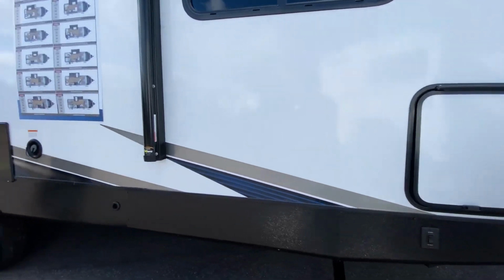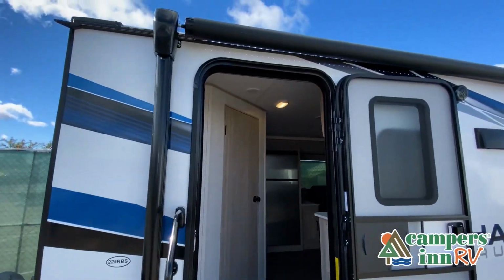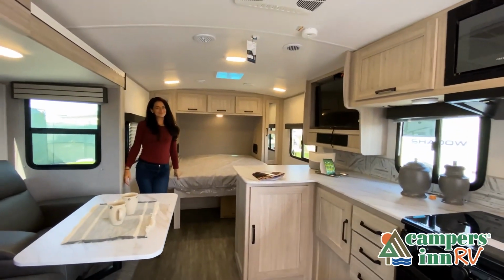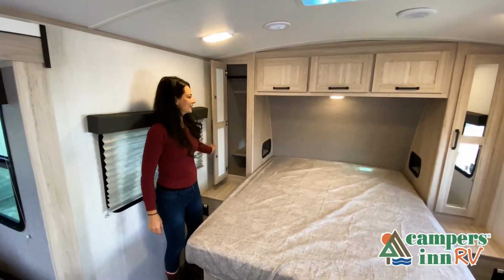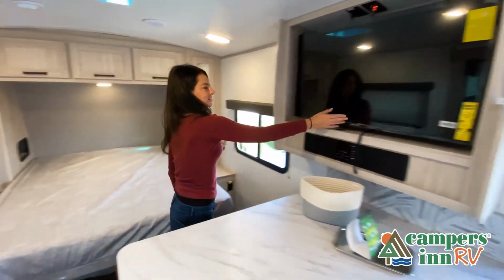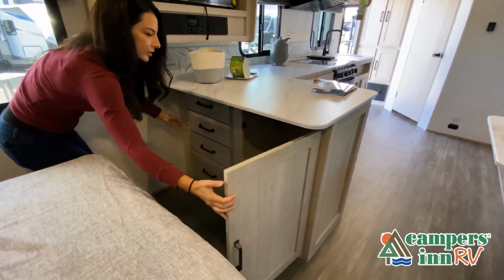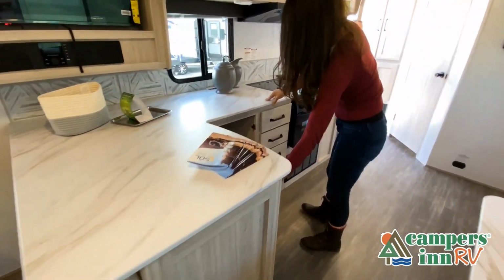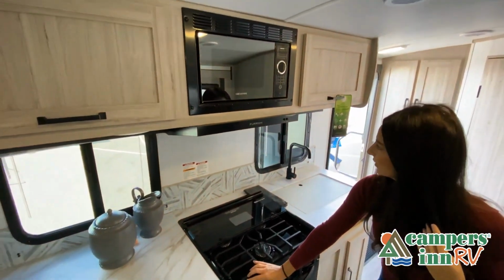Cruiser-Shadow Cruiser-225RBS - by Campers Inn RV – The RVer’s Trusted Resource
Cruiser Shadow Cruiser travel trailer 225RBS highlights:
King Bed
U-Shaped Dinette
Rear Corner Bathroom
Shaw Carpet
Pass-Through Storage
You won't want to camp any other way once you step inside this travel trailer! It features a patent pending king bed sliding system with a pet palace underneath that has a cruise-thru storage design so you and your furry friend will enjoy a good night's rest. When you aren't using the U-shaped dinette to enjoy a meal or play a card game, you can transform it into an extra sleeping space for a guest or two depending on their size. The seamless edge countertops have an enhanced durability and the 10.7 cu. ft. refrigerator will keep your perishables nice and fresh. Freshen up each morning with the radius shower in the rear corner bathroom!
Each one of these Cruiser Shadow Cruiser travel trailers come with convenient features for you to make memories that will last a lifetime! The five sided aluminum framing holds together the Azdel composite laminated sidewalls which will keep your unit from rotting away, plus the surround seal slide system has a rain gutter to aid in keeping water out. Their strong foundation is built with a powder coated structural I-beam frames and three times the amount of required full-height cross members to provide a more solid floor foundation with more attachment points. Travel any time of year with the Extended Season package that includes radiant foil and ducted heating. There is also dual ducted 13,500 BTU A/C to keep you cool and a high BTU ducted furnace to keep you warm. The patent pending full belly pass-through storage area is LED lit so you can see all of your gear and slam latch baggage doors with magnetic latches to keep it in place while you access your items. Come find the perfect model for you today!

38 Locations and Growing!

NEW ENGLAND
Campers Inn RV Of Union